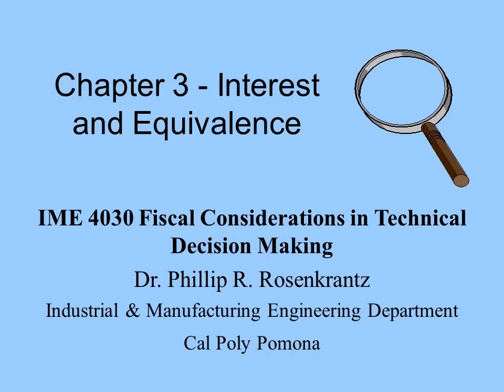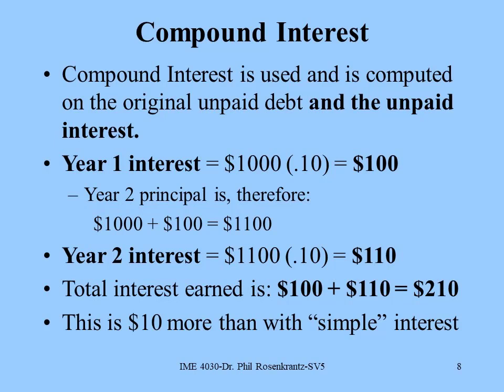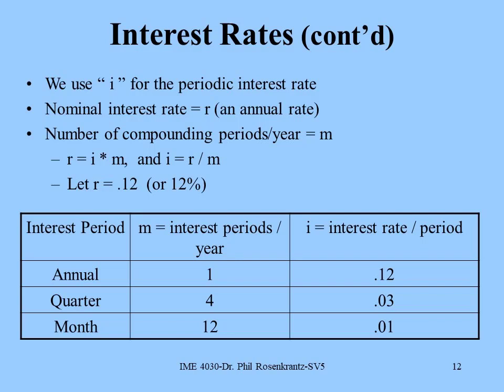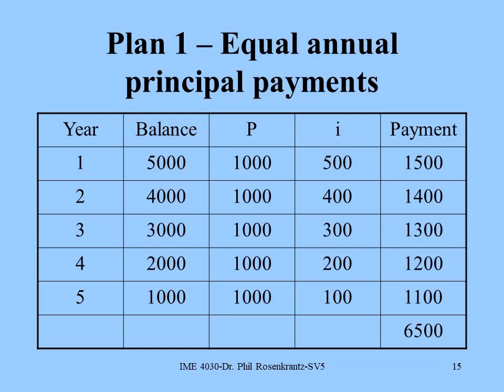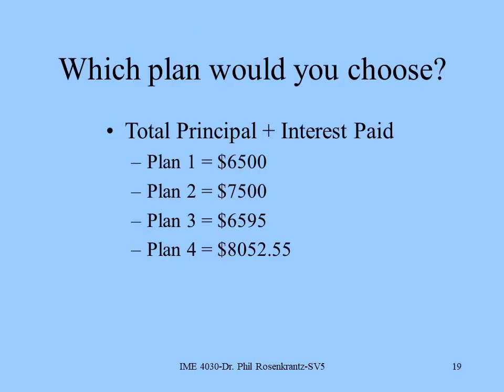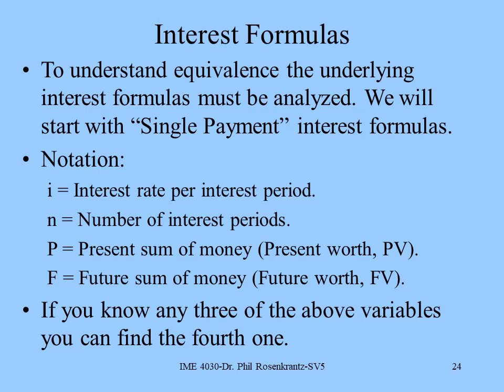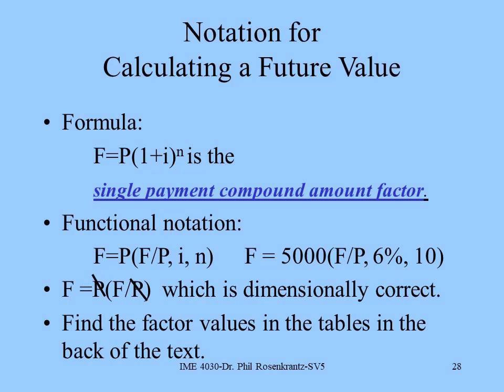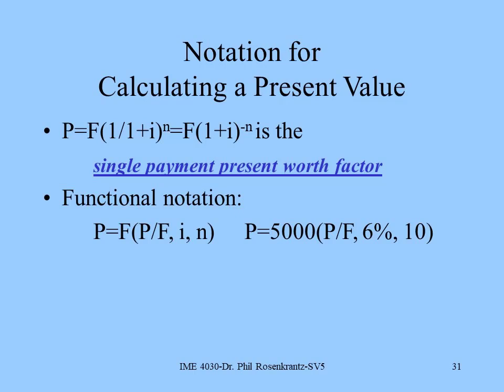IME 4030 05 Chapter 3 Interest and Equivalence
Understanding interest and the time value of money. Note there are a few minor errors in some slides and the narration--especially in the transition to the next slide. So if you notice them, they are probably real!